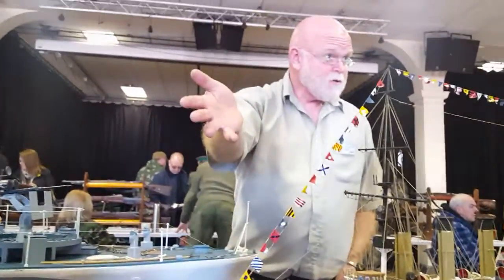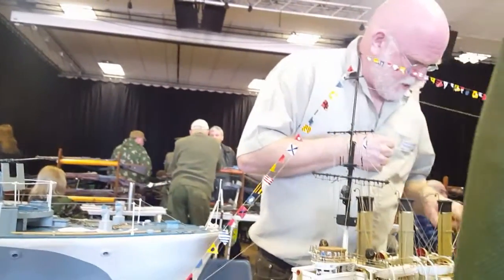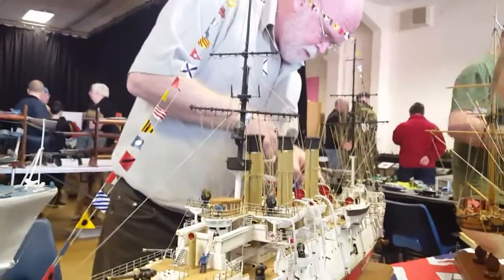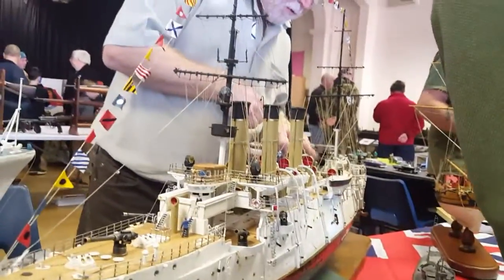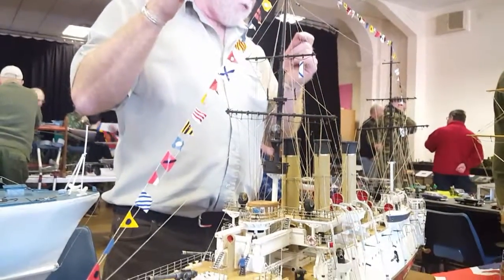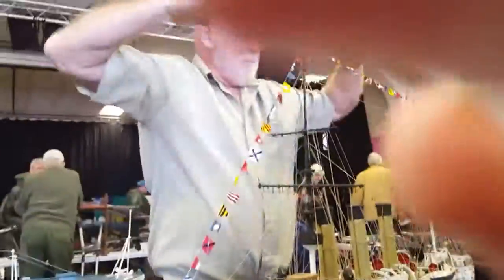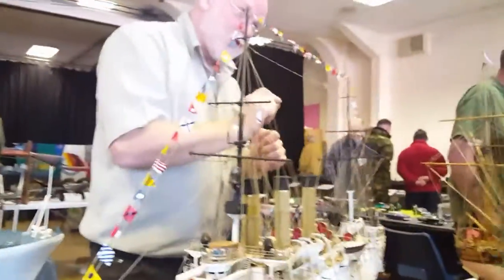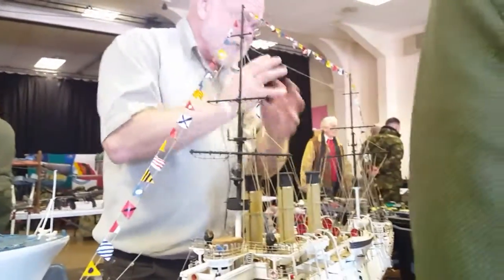Sam and his scratch built ships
This is sam when we were at the cheshire militare hes a member of our ipms club. He makes massive ships (that work) from every day rubbish hes amazing . Hes always happy to talk about how he makes his ships and hes really funny